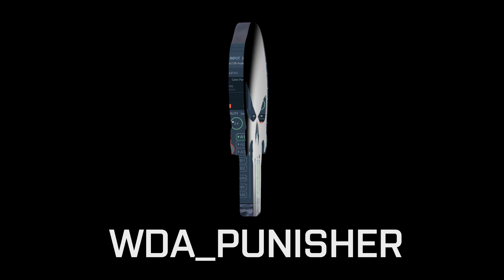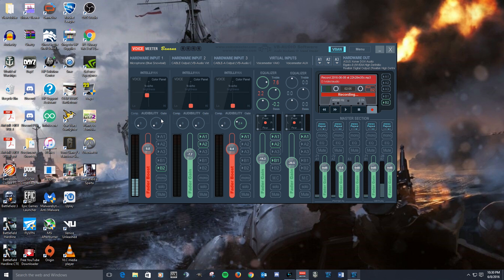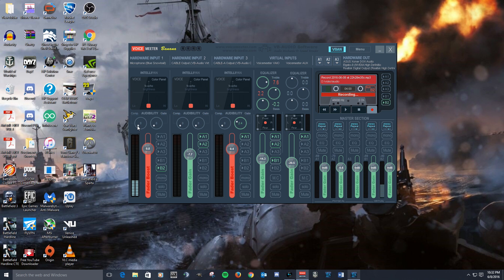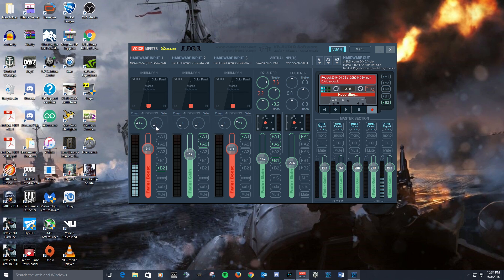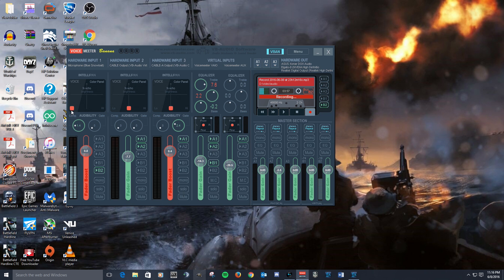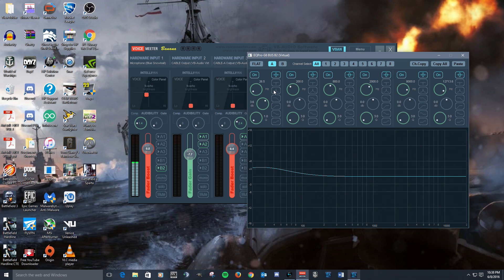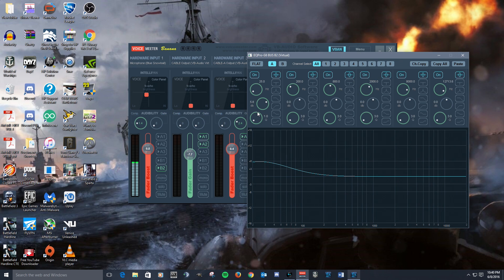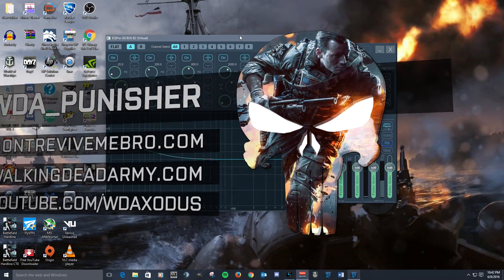Improve the Sound Quality of your Microphone Using Voicemeeter Banana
Voicemeeter Banana has some built-in effects that can improve the sound of your microphone.  The great thing with Voicemeeter, it is donateware so it won't cost your a ton of money like software like Audition.